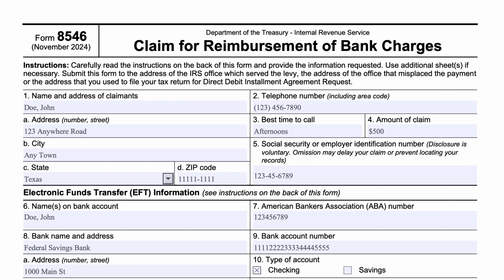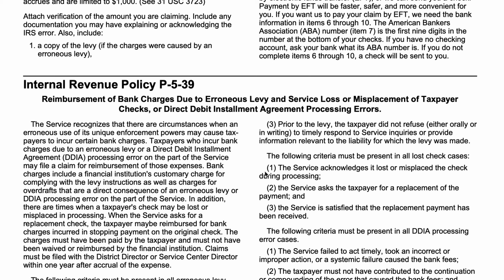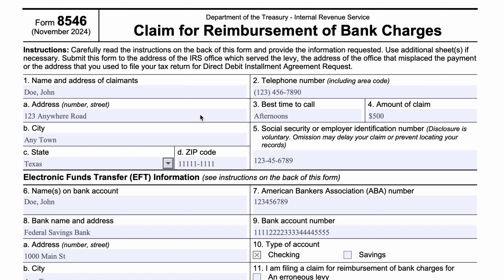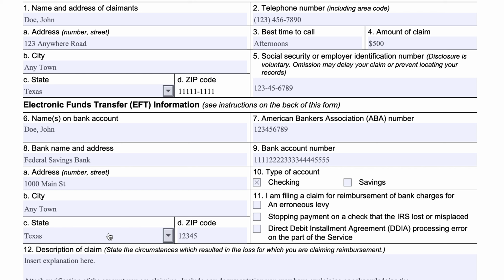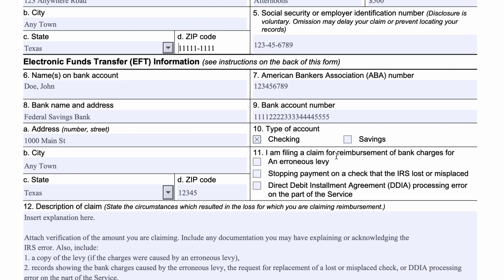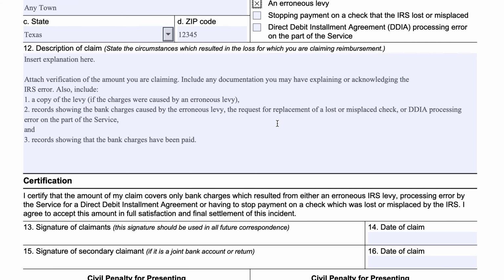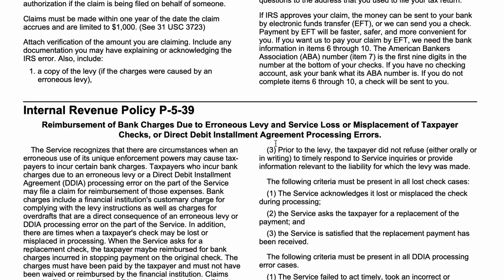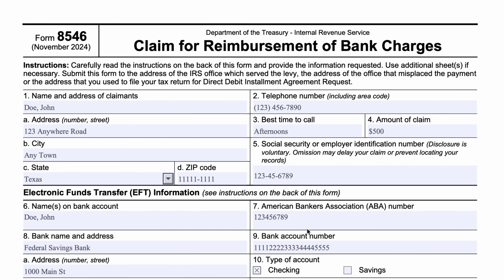IRS Form 8546 walkthrough (Claim for Reimbursement of Bank Charges)